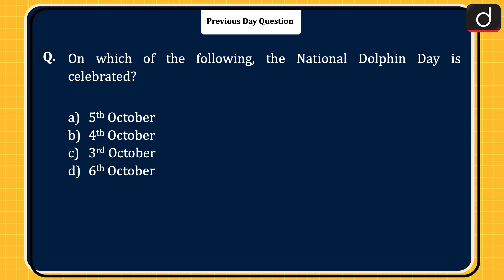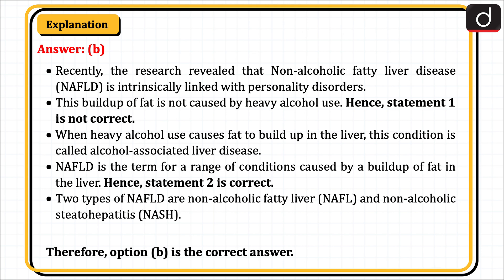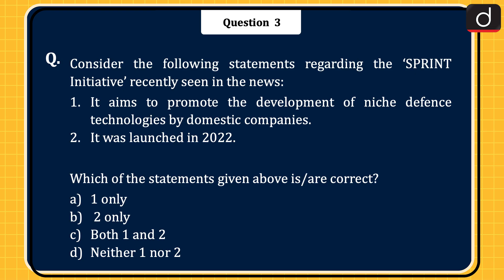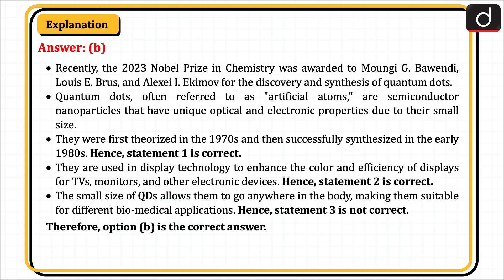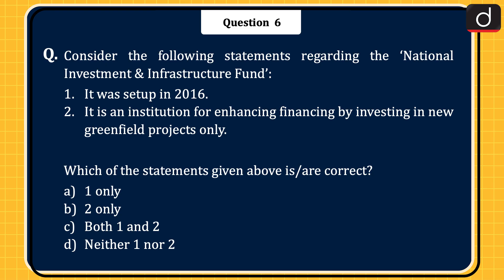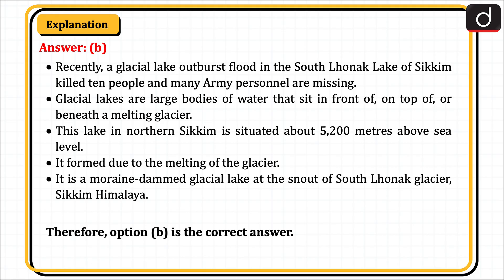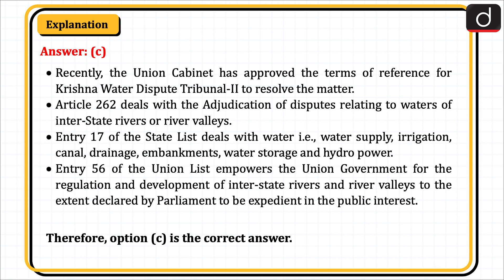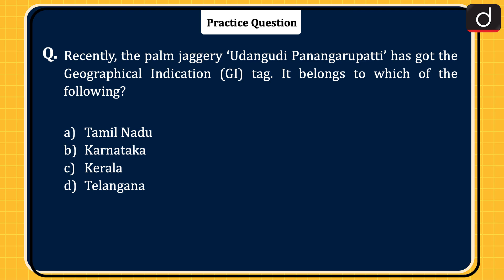Today’s GK – 6th Oct 2023 | UPSC Current Affairs | Drishti IAS English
Dear Viewers,
In this video, we have covered current affairs topics from the relevant sources like The Hindu, PIB, The Indian Express and so on, which are important from the UPSC exam’s perspective. These MCQs will help you grasp the current affairs in a better way and boost your preparation for UPSC Prelims 2024 Exam.

Today we are covering 11 important news in our Today’s GK video:
Non-Alcoholic Fatty Liver Disease, VSHORAD missile system, SPRINT Initiative, Quantum Dots, Haploclastus Nilgirinus, National Investment & Infrastructure Fund, South Lhonak Lake, Bojjannakonda site, Inter State River Water Disputes Resolution, Sagar Parikrama, Udangudi Panangarupatti